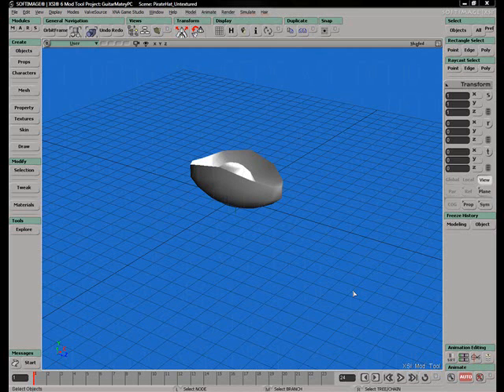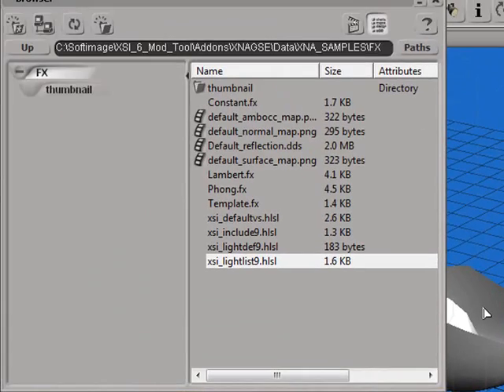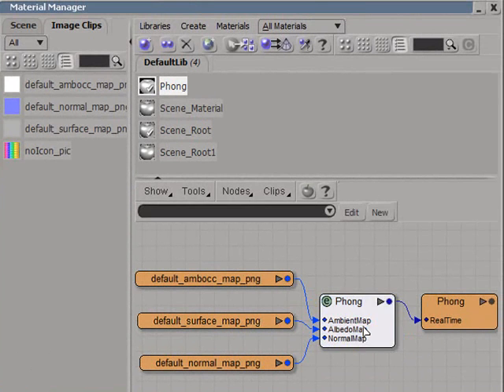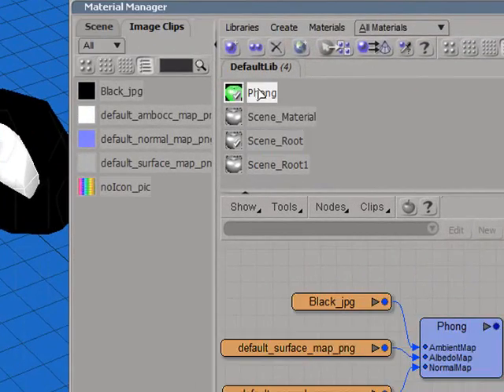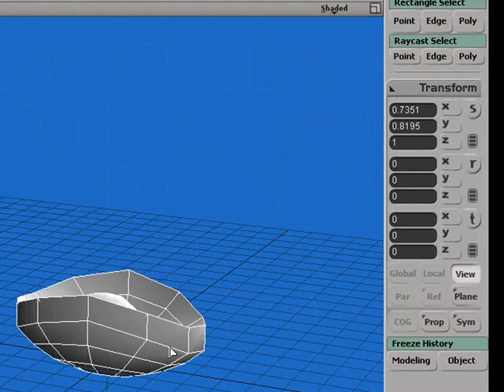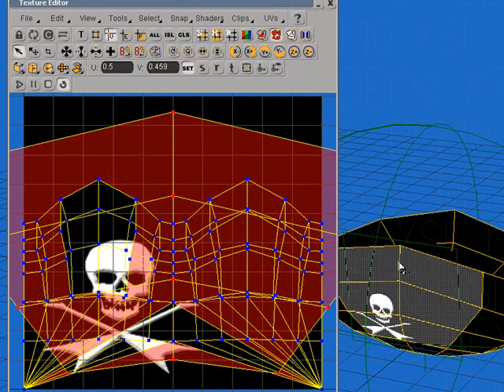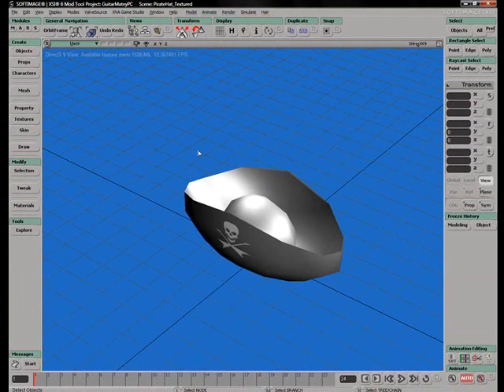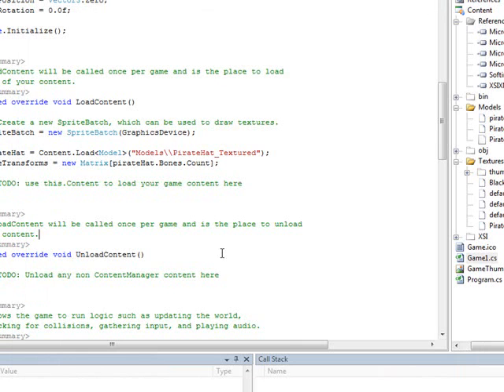From Start to Finish: Building an XNA Game Studio Game / Chapter 5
05 Texturing for XNA